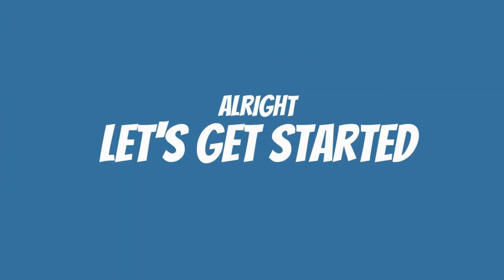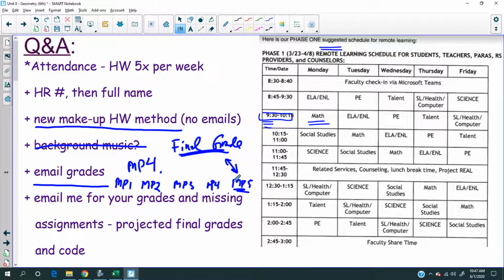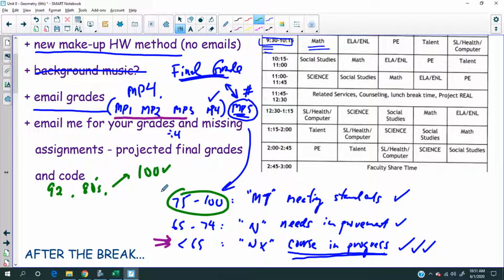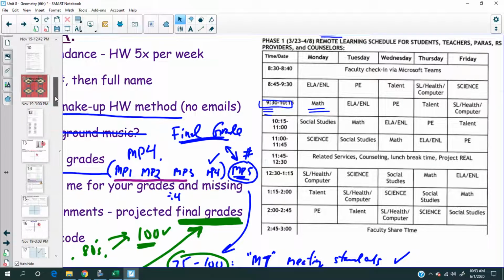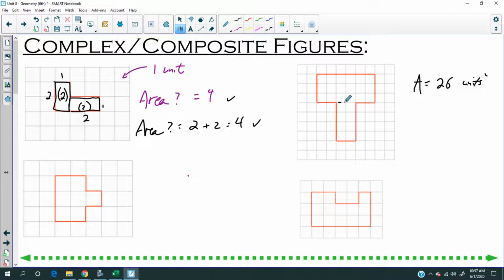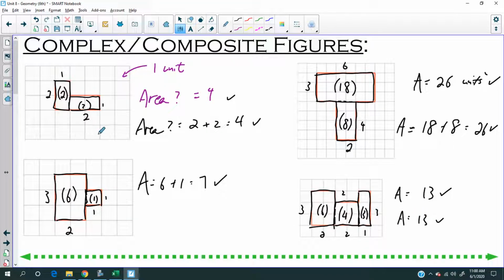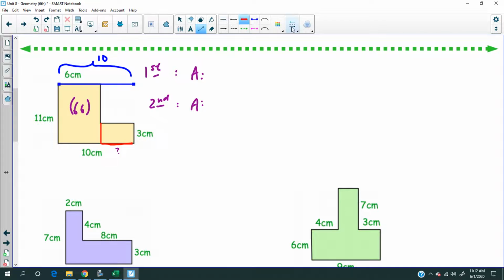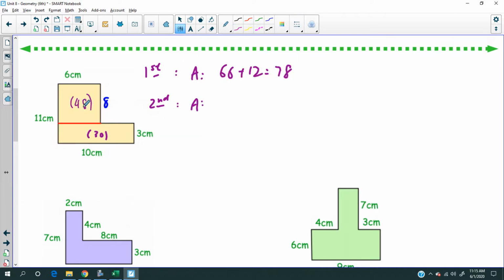(RL) Unit 8 - Day 21 (Tuesday)